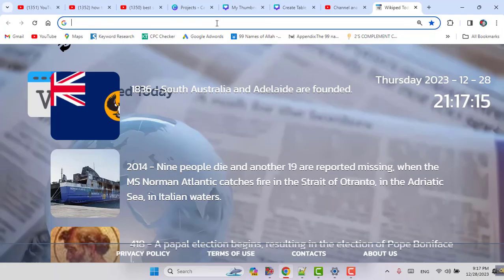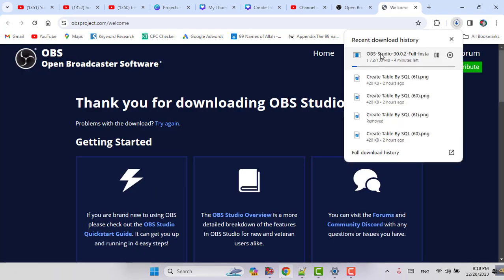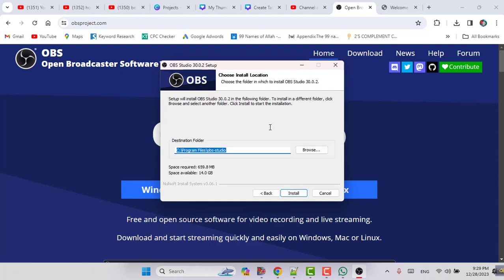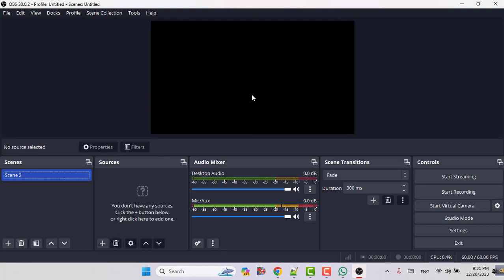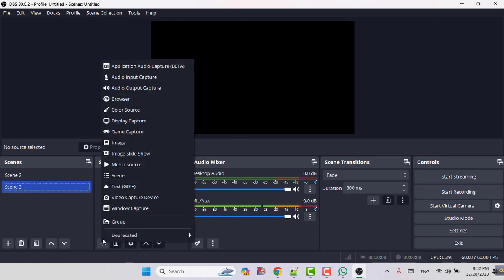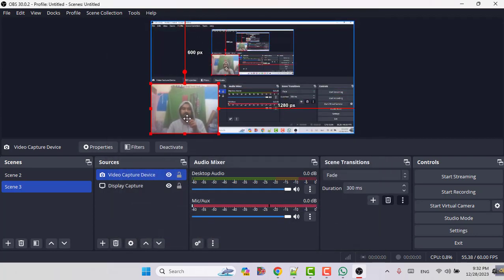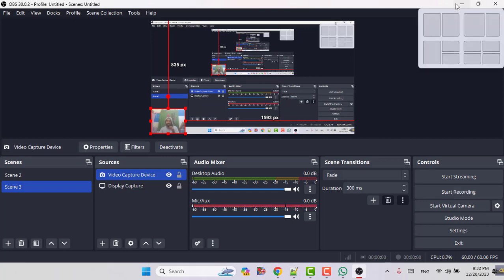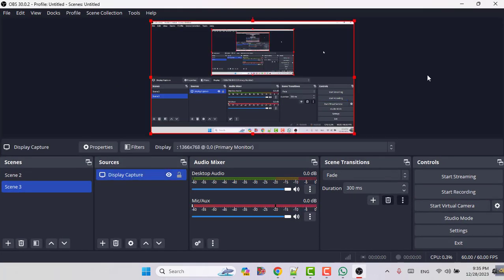Best Free Screen Recording Software for Windows, Mac, Linux Computer | Best Screen Recorder for PC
Best Screen Recorder Software for Computer PC 2024. Top Free Best Screen Recording Software for Windows MacOS, Linux Ubuntu Computer Laptop Desktop. Best Screen Recorder for PC Computer. How to Download and Install OBS Studio Screen Recorder App. Computer Screen Recorder. Top Free Computer Screen Recording Software For Windows , Mac & Linux. Top Free Screen Recording Software for Windows 10 11How to record computer screen. Top Screen Recorder. Best Screen Recorder for Computer.